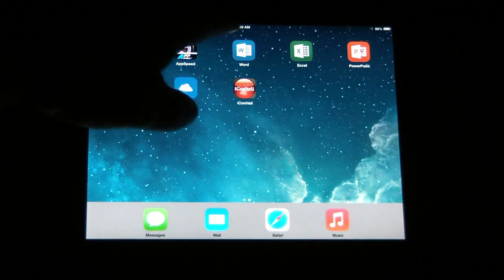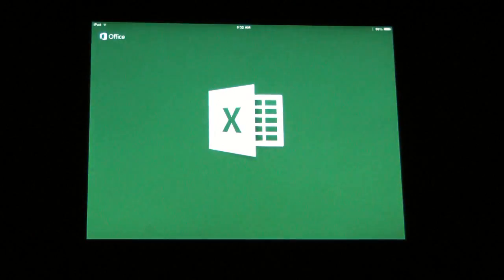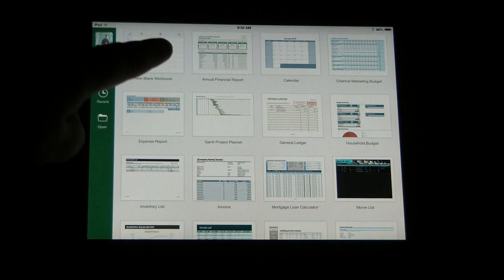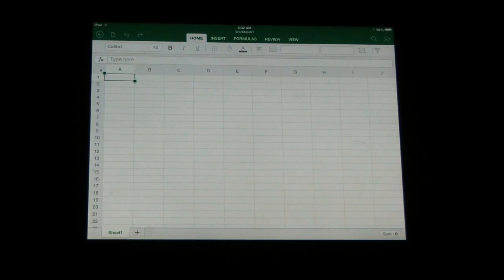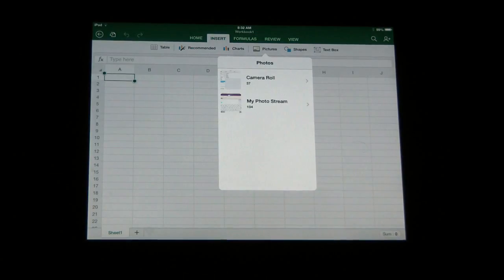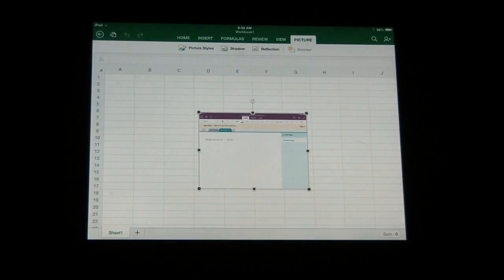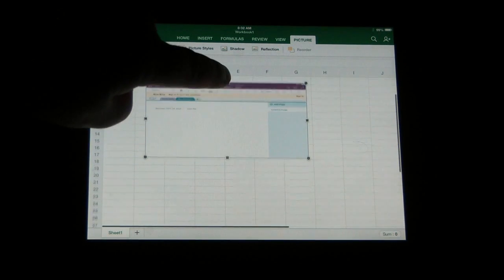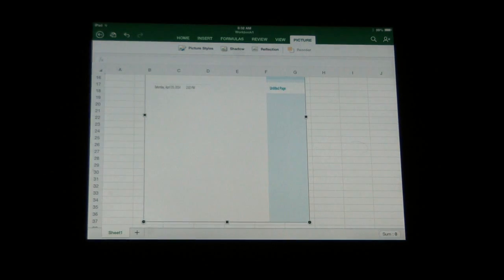How to Insert a Picture into Excel on iOS 7.1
Micro Center Tech Support shows you how to insert a picture into Excel on iOS 7.1